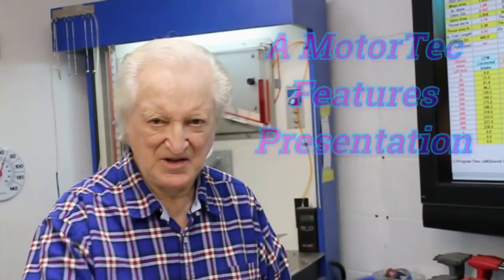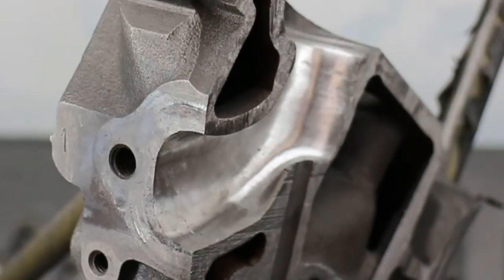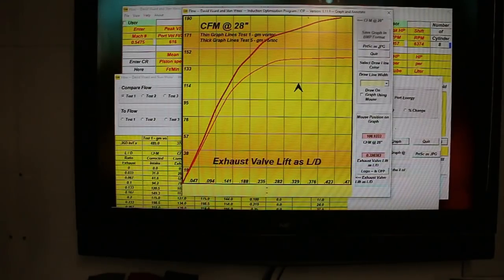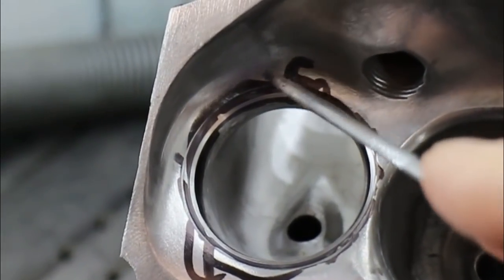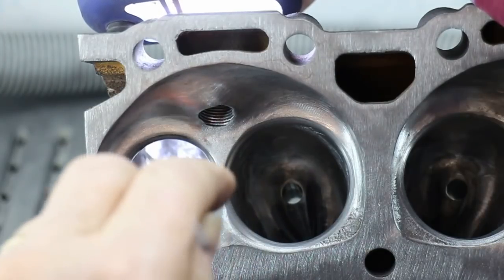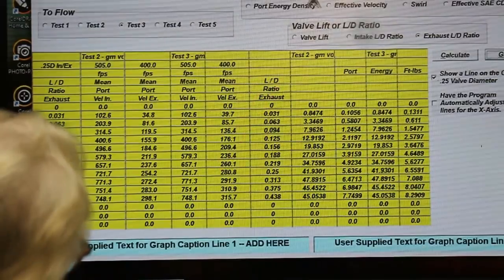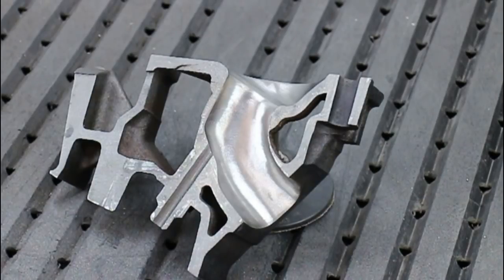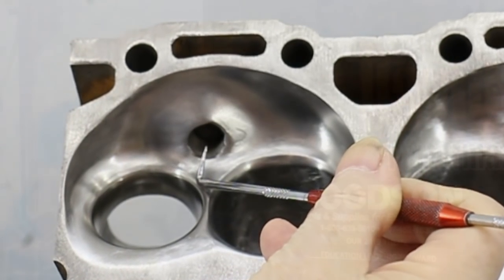David Vizard's PowerTec 10 EP 13 Part 2 Super Porting Vortec Exhaust and all other 23 SBC heads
PowerTec 10 EP 13 part 2 SUPER velocity porting  iron Vortec exhaust.  Part 1 of a 2 part investigation.

When the velocity and direction of the air is known then getting a nearer optimal power producing port is much easier. This is stuff you can do at home with some windshield washer tubing and the output (blowing end) of a vacuum cleaner.
 Here DV demonstrates on one of the David Vizard Performance school flow benches and includes high tech data very rarely found in other porting schools or youtube videos.